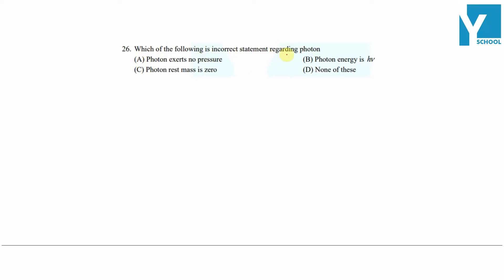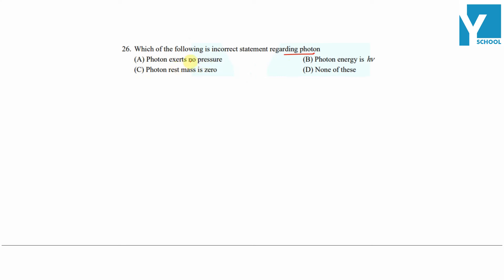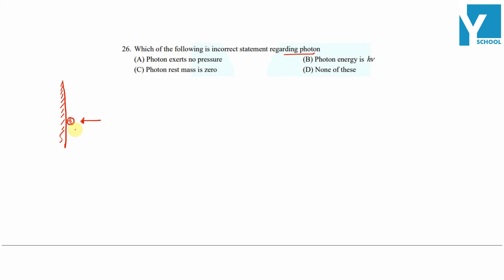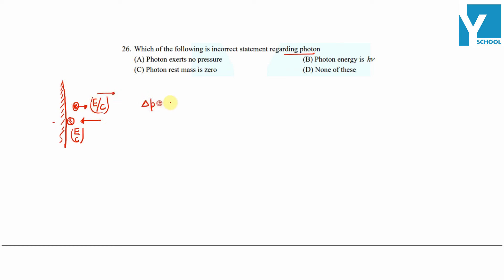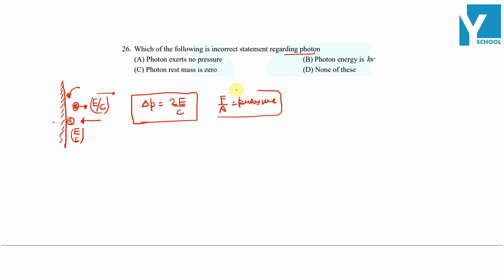QID 53552 Class 12 Physics CT Dual Nature Q26